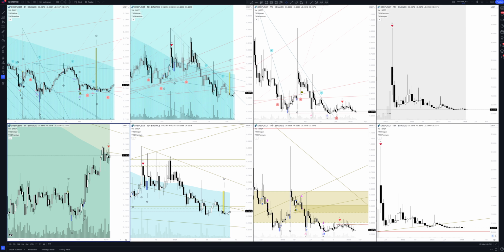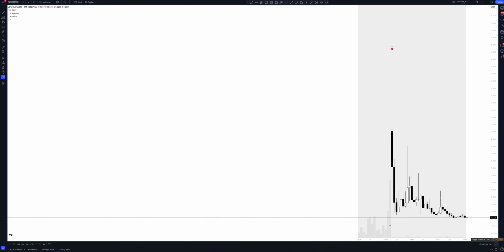Drep [new] forecast, (DREPUSDT) today analysis and 2024 | DREP / TETHERUS price prediction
In this video you will see a complete overview and professional analytics of DREP / TETHERUS on all time intervals, and also learn how to buy or sell DREP / TETHERUS today and next week. Considering that we are analyzing monthly timeframes for DREPUSDT, this will help you make forecasts for any time interval. Whether you are a trader starting from scratch or an investment enthusiast, this video will definitely give you a complete understanding of the market situation.

If you are interested in the DREP / TETHERUS price forecast for today and tomorrow, see the DREP / TETHERUS analytics on the hourly interval.
If you are a trader and you are interested in the price forecast DREP / TETHERUS for the day, look at the analytics DREP / TETHERUS on the daily timeframe.
If you are an investor and you need a price forecast Drep [new] for a week, look at the analytics DREP / TETHERUS on a weekly interval.
If you are a professional investor and you are interested in the Drep [new] price forecast for 2023, see the DREPUSDT analysis on a monthly interval.

All analytics are done using the professional trading indicator The Waved™ Premium. In it you will find trading signals for DREP / TETHERUS, VSA analysis Drep [new], technical analysis DREPUSDT, divergence signals for DREPUSDT, review of trading patterns. And you will find out whether the price will goes up or down in the near future.